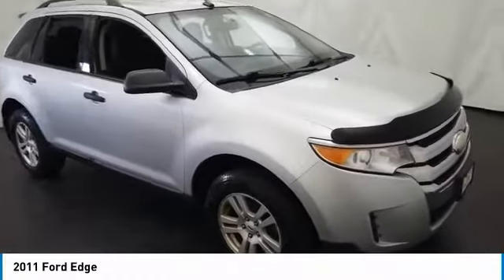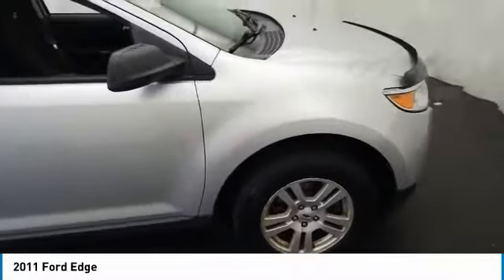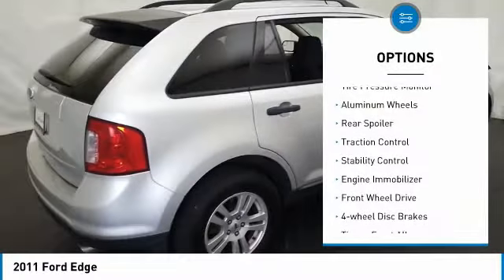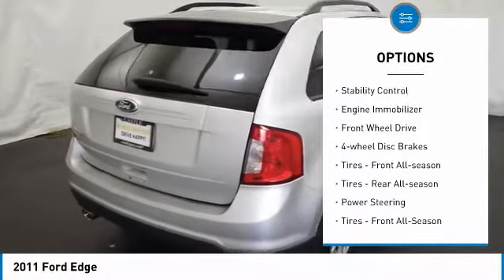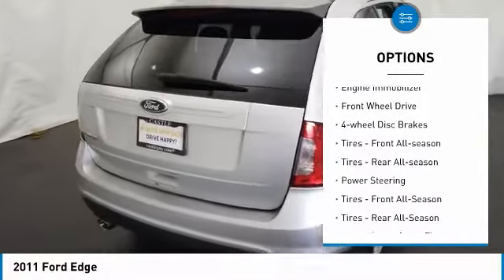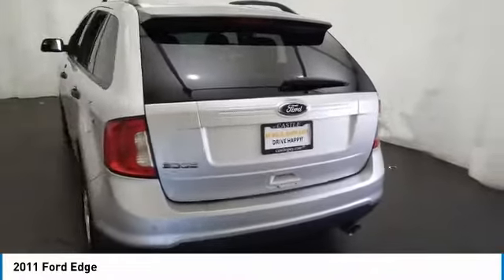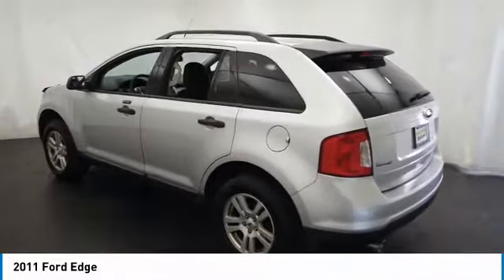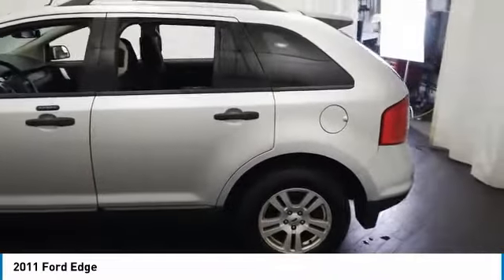2011 Ford Edge 20926A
2011 FORD EDGE Villa Park, IL
Stock# 20926A

Castle Chevrolet
400 E Roosevelt Road

Scores 26 Highway MPG and 19 City MPG! This Ford Edge delivers a Gas V6 3.5L/213 engine powering this Automatic transmission.

Stop by Castle Chevrolet located at 400 E Roosevelt Rd, Villa Park, IL 60181 for a quick visit and a great vehicle!